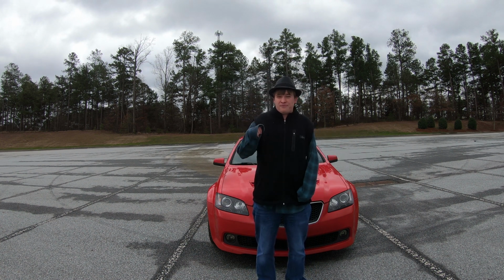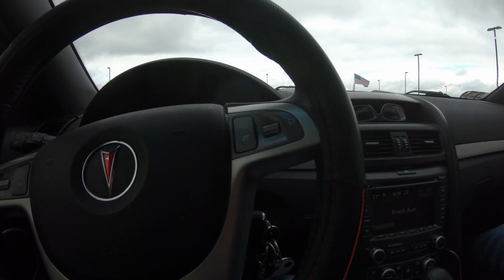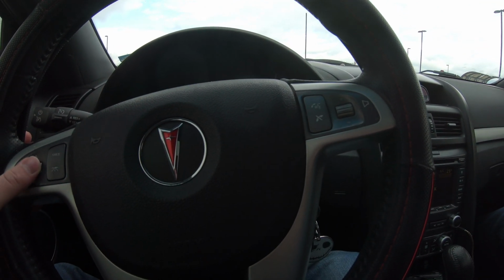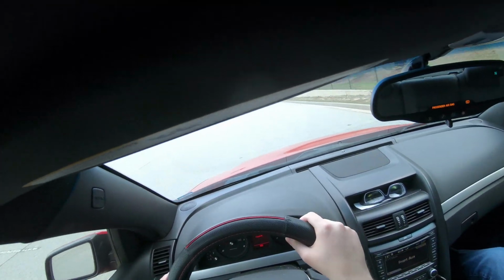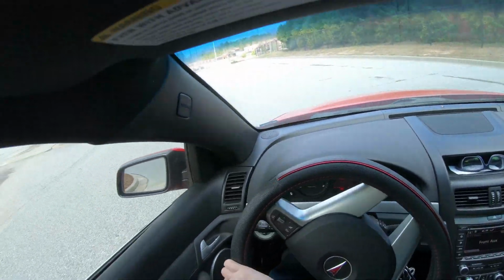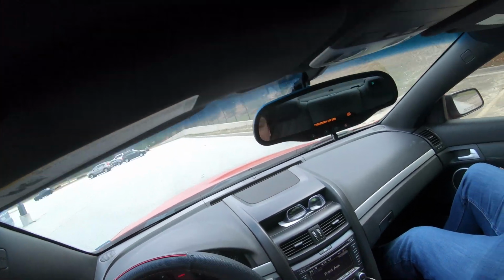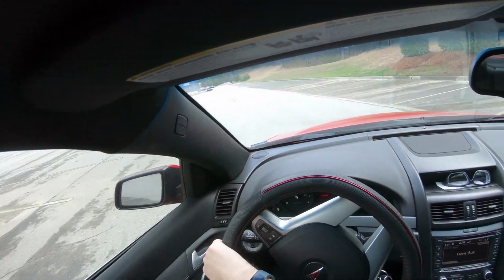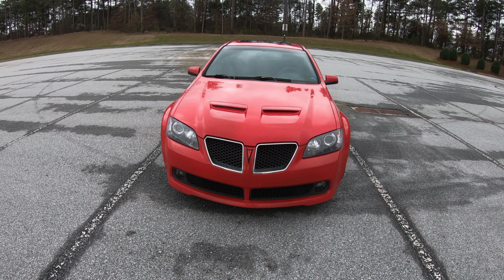2009 Pontiac G8 GT, The Final Hurrah Of Pontiac!!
This Pontiac G8 GT truly represents for what Pontiac stood for and shall always be remembered for, bad to the bone in every way! I really hope the SUV craze dies down so GM will bring back this extraordinary car!
Like Me on Facebook- @SimplyHonestBlog
Check out the JustJakeReviews website justjakereviews.wordpress.com

Just Jake Reviews is about showing people that even with a disability it is possible to follow a dream.